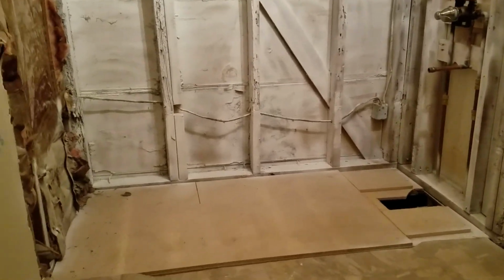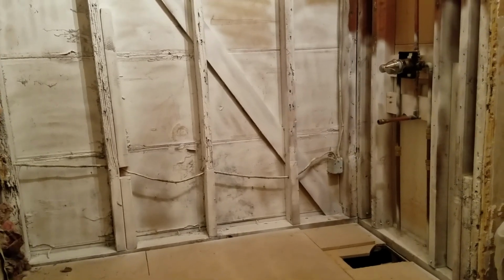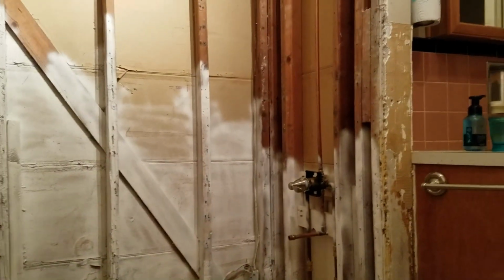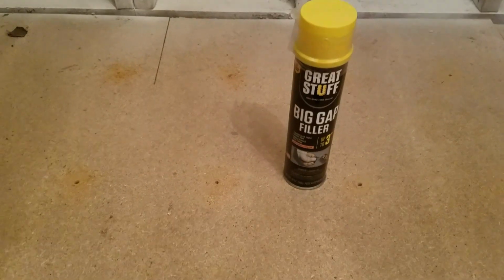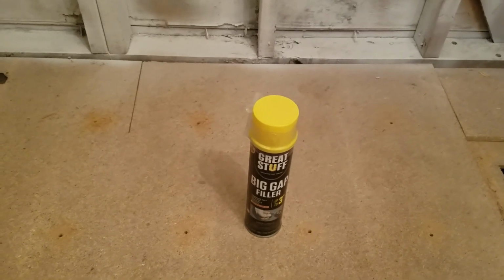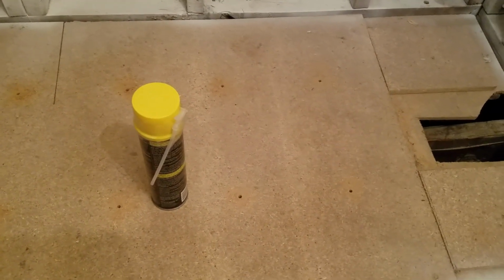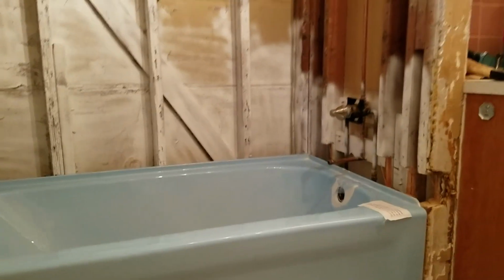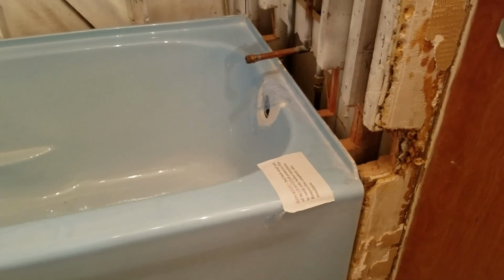Big Bath Remodel – Pt 7 – Install Shower/Faucet Valve & Tub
Published 10/17/21
Kreg Jigs Screws are great for installing supports between studs.   😁😎